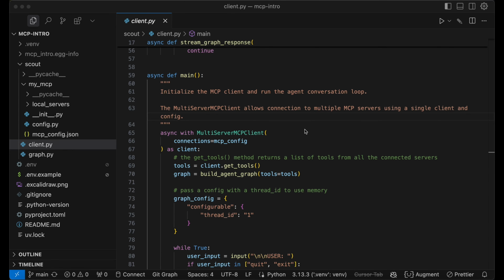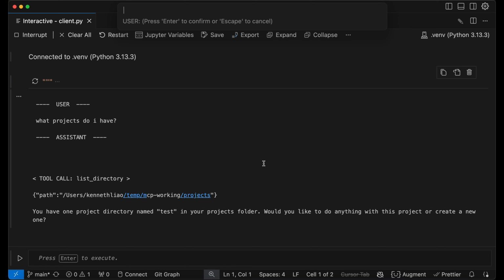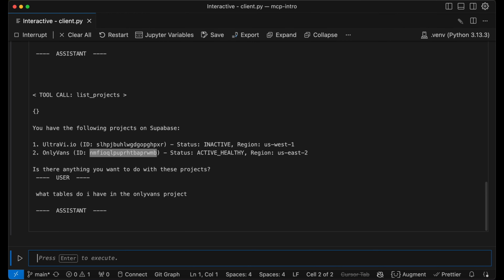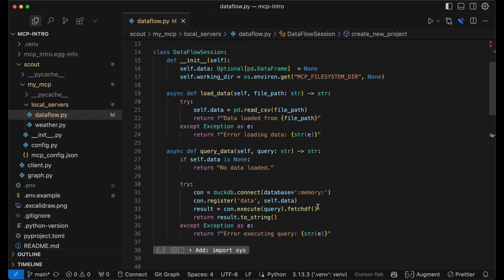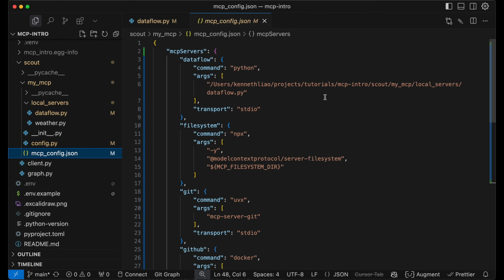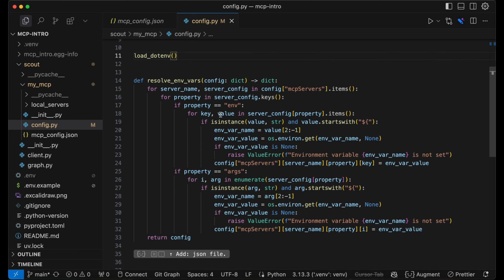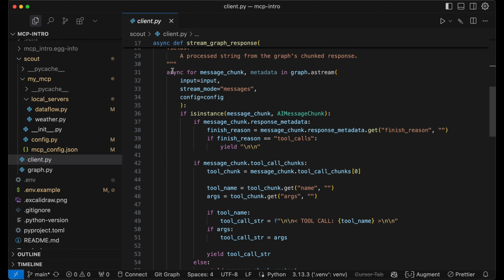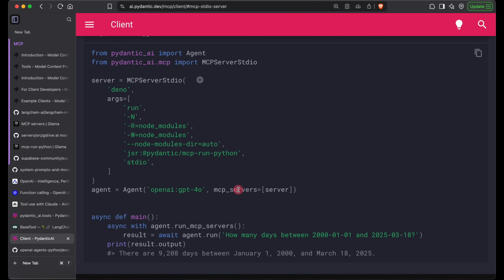(한글자막지원) LangGraph + MCP가 모든 것을 바꿉니다 | 확장 가능한 AI 에이전트의 핵심 langgraph 튜토리얼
LangGraph + MCP가 모든 것을 바꿉니다 | 확장 가능한 AI 에이전트의 핵심
한글 자막이 지원됩니다.

LangGraph와 모델 컨텍스트 프로토콜(MCP)을 사용하여 확장 가능한 AI 에이전트를 구축하는 방법을 배우고 싶으신가요? 이 단계별 튜토리얼에서는 로컬 MCP 서버 구축부터 GitHub, Supabase, 파일 시스템 도구와 같은 사전 구축된 서버 구성까지, 모든 MCP 서버를 LangGraph 에이전트에 통합하는 방법을 보여드립니다. MCP가 도구 통합을 표준화하여 버전 관리, 프로젝트 관리, 데이터 분석 등 AI 워크플로우를 위한 수십 가지 강력한 기능을 제공함으로써 에이전트 개발을 어떻게 혁신하는지 살펴보겠습니다. AI 개발을 이제 막 시작했거나 기존 AI 애플리케이션을 확장하려는 경우, 이 비디오는 LangGraph + MCP를 사용하여 실제 AI 에이전트를 구축하는 데 필요한 실질적인 기반을 제공합니다.

AI 에이전트 구축에 대해 더 자세히 알아보고 싶으신가요? 'LangGraph 마스터하기' 재생 목록을 계속 시청하세요!

• Langgraph로 고급 AI 에이전트 마스터하기

🚀 새로운 AI 런치패드 커뮤니티 대기자 명단에 등록하세요!
새로운 DISCORD 서버에 접속하세요!

3. 공식 MCP 저장소 및 서버
4. Glama MCP 서버 디렉토리
5. MCP 클라이언트 직접 구축

🕒 목차
00:00 - 소개
00:43 - MCP란 무엇인가 (복습)
04:02 - 프로젝트 데모
09:53 - 프로젝트 설정
14:01 - MCP 서버 구축
17:33 - MCP 서버 구성
24:45 - Langgraph 에이전트
28:54 - Langgraph의 멀티 서버 MCP 클라이언트
31:23 - MCP 클라이언트 구축

langchain mcp 모델 컨텍스트 프로토콜